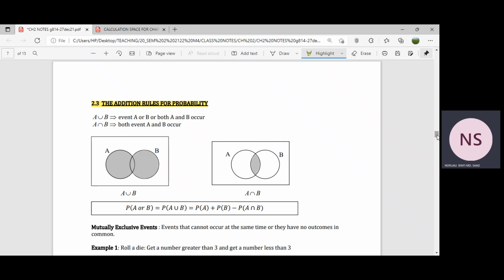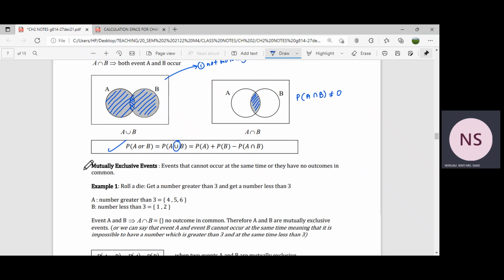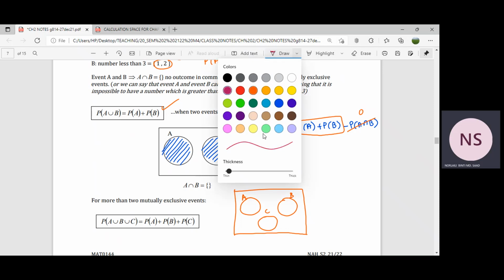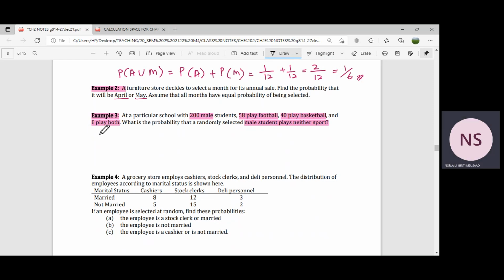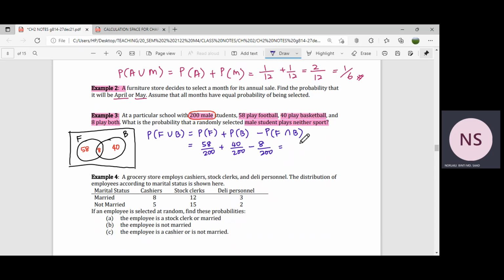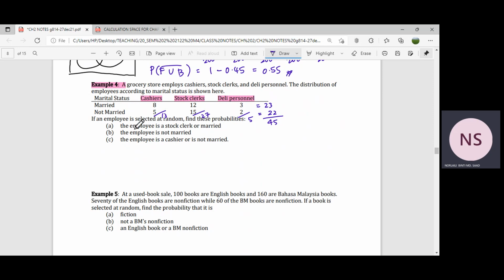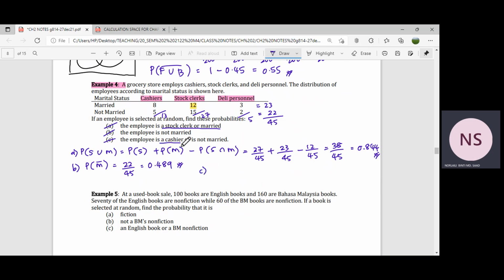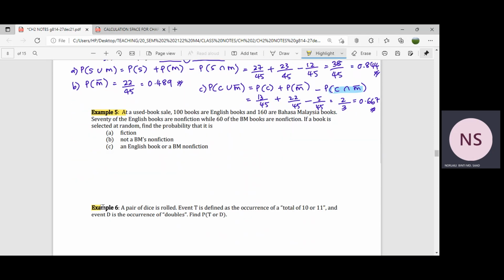MAT0144 2.3 Addition Rules for Probability